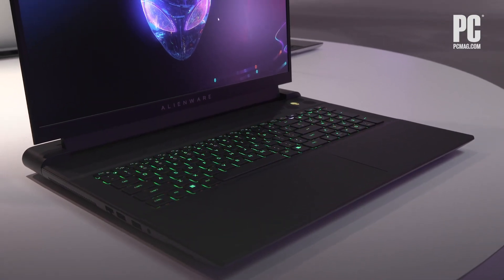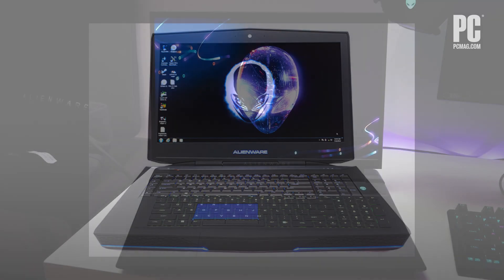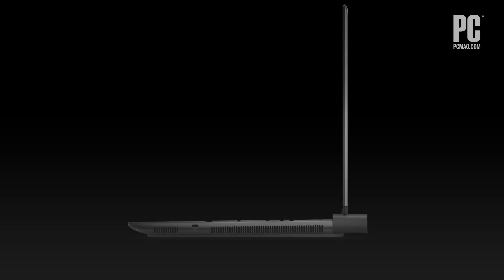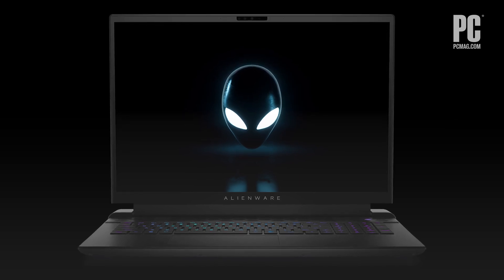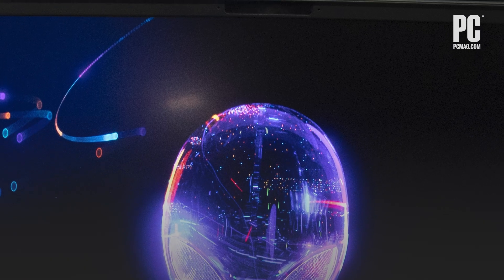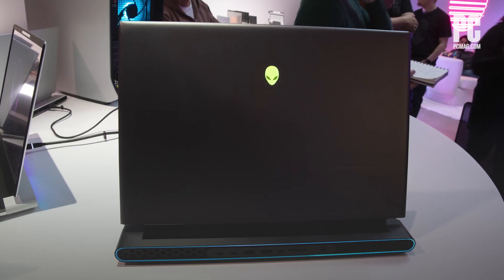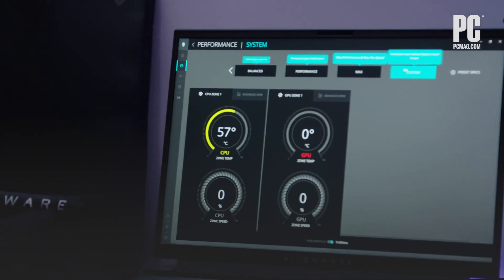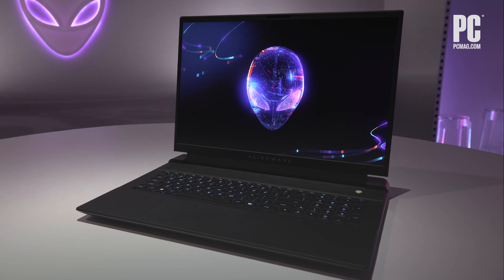CES 2023: Hands-On With the Alienware m18, an 18-Inch Next-Gen Powerhouse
Alienware's most powerful laptop is upping the screen size, along with the performance. Check out our hands-on impressions of this beast, packed with 2023's best components.